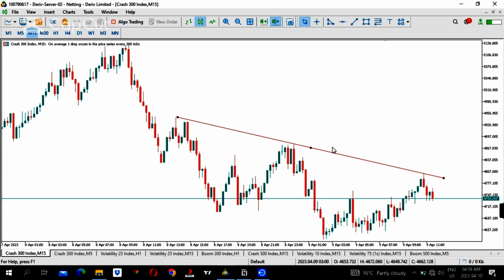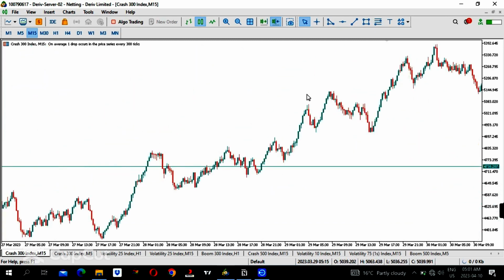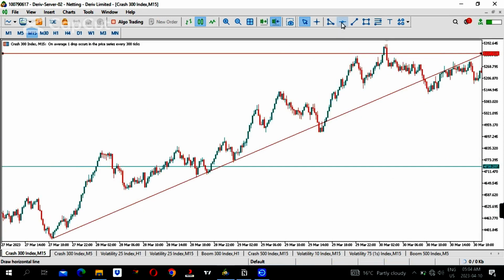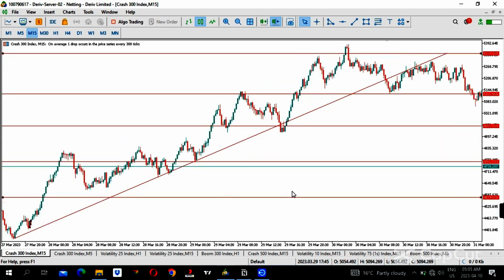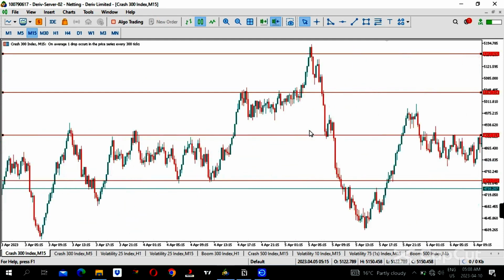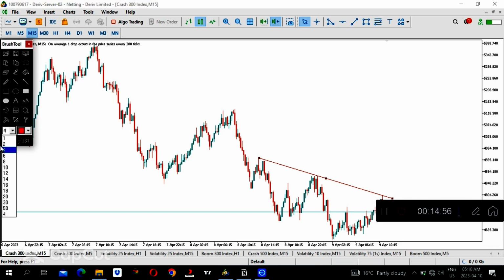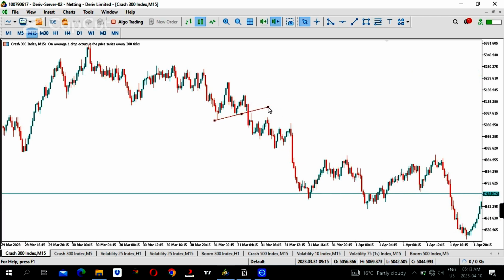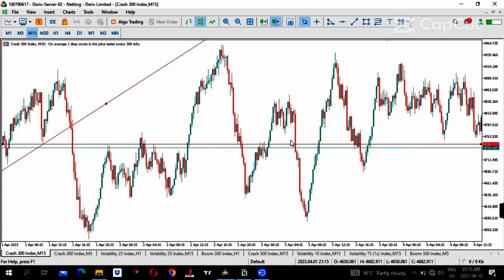Complete guide to trendline trading, plus trendline breakout tips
Going in detail about trendline trading, am going to share the best trendline breakouts secrets that workout most of the time